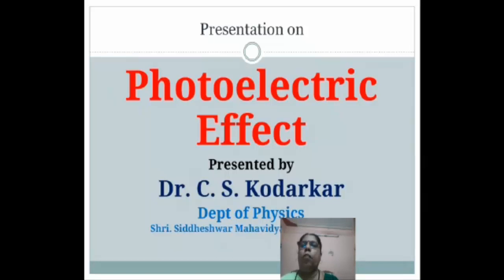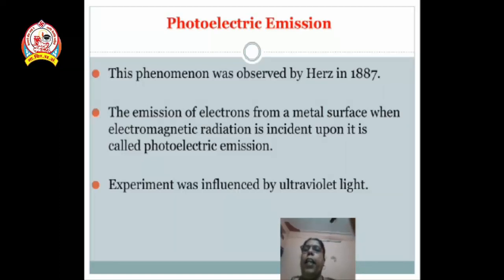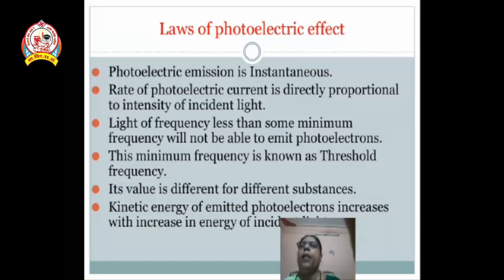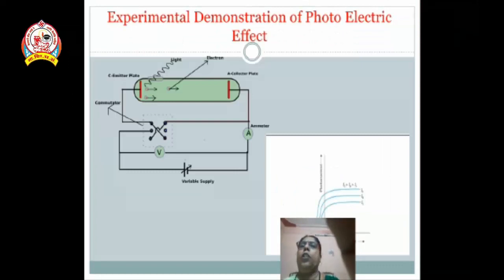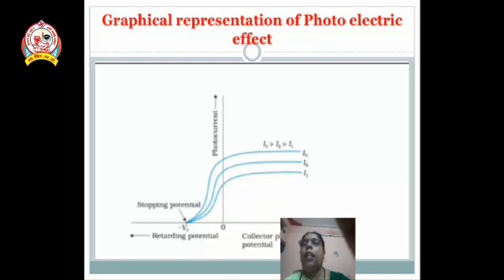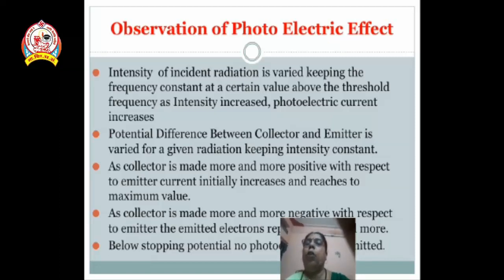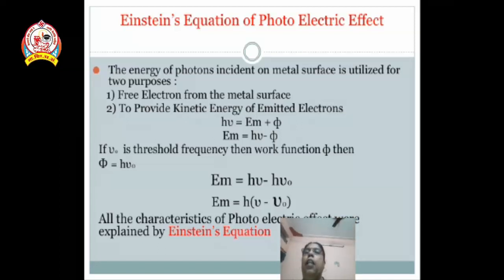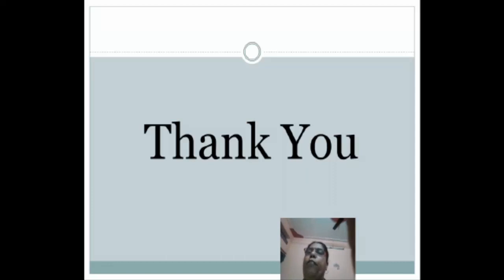Photoelectric Effect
Dr. Kodarkar C.S. Physics Dept.